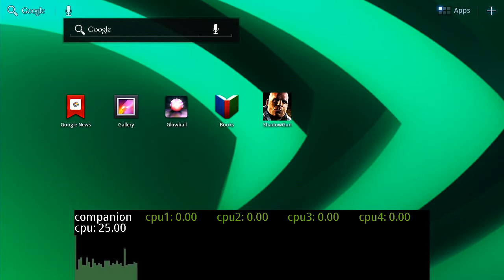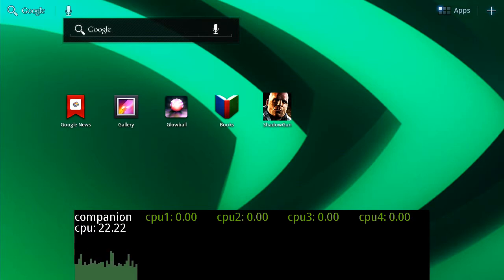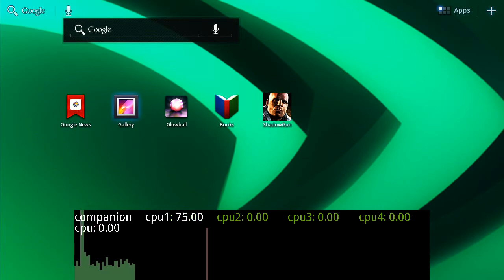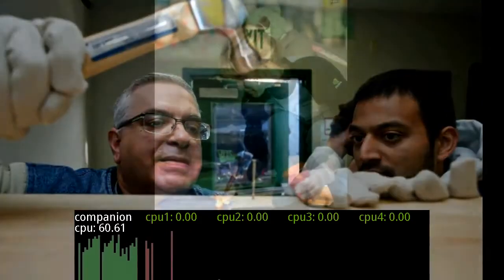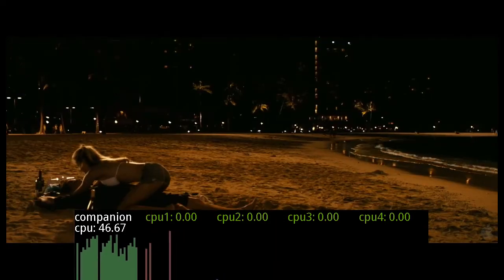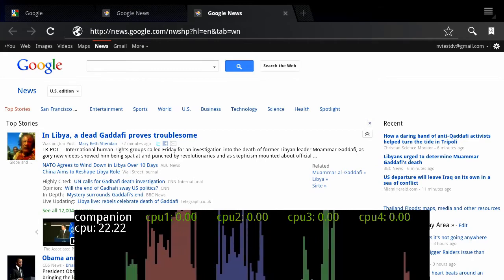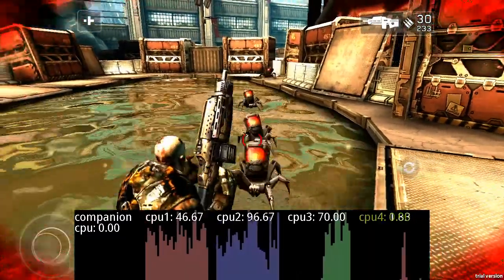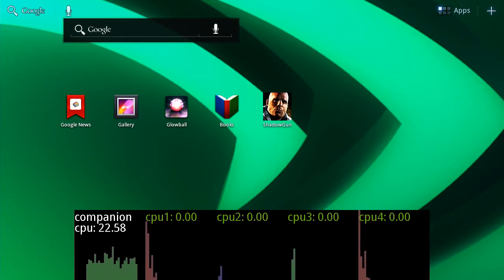NVIDIA Tegra 3 Fifth Companion Core